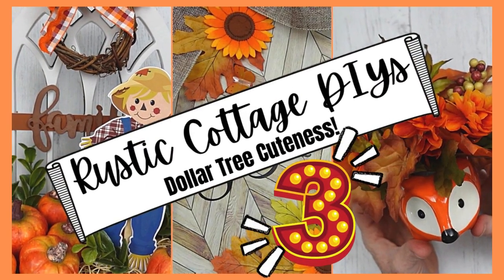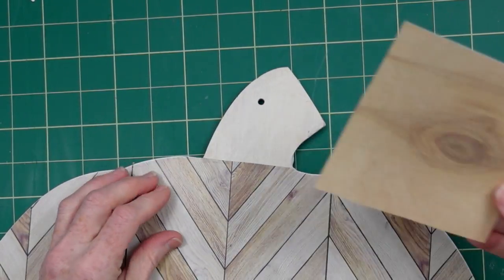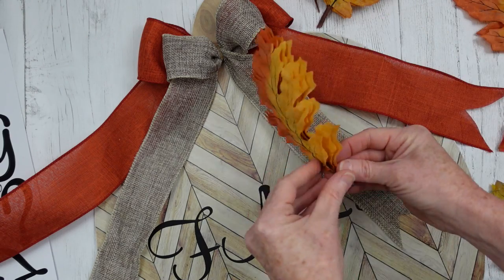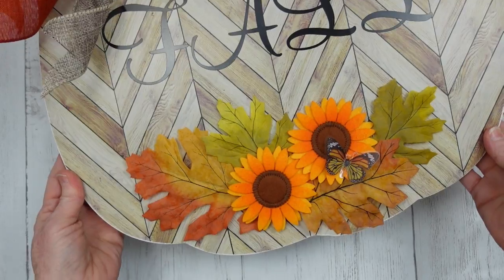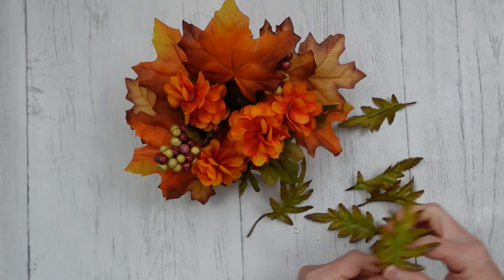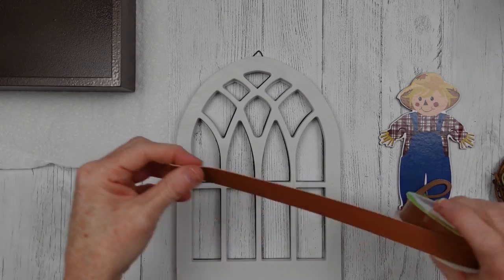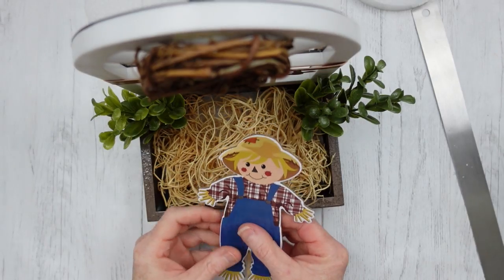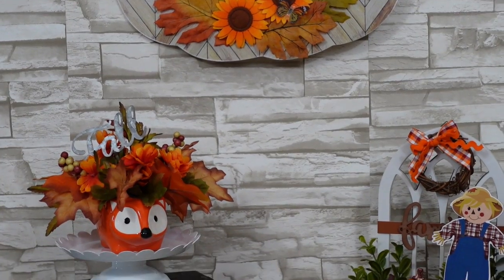Rustic Cottage Fall DIYs - Dollar Tree - Budget Friendly Fall Decor DIYs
Who's ready for fall y'all??? Today I am happy to bring you 3 rustic cottage fall DIYs featuring Dollar Tree and thrifted items for our budget friendly fall decor DIY to-do list. We will use the accent wall paper, fox planter, and decor window. You will love all the cuteness for autumn 2021!

Thanks!